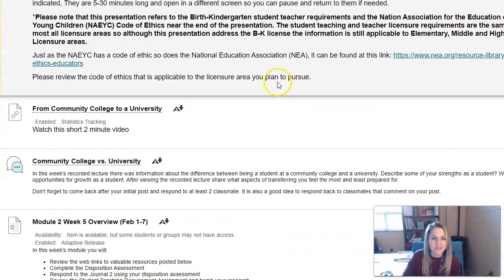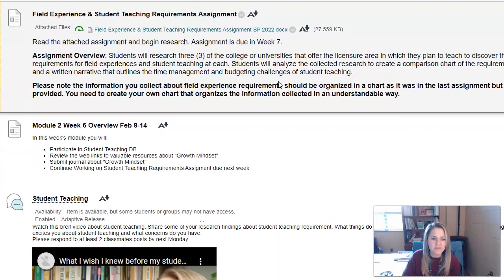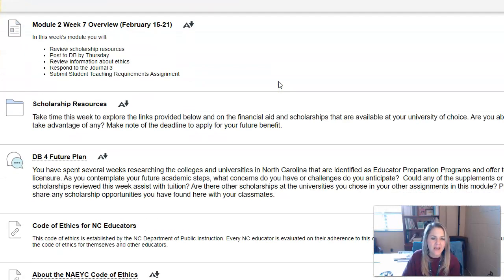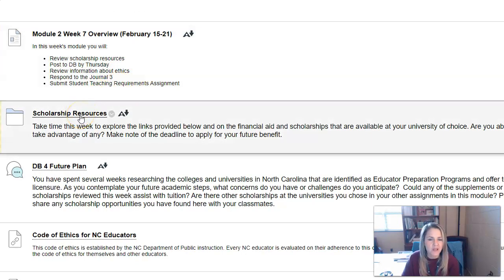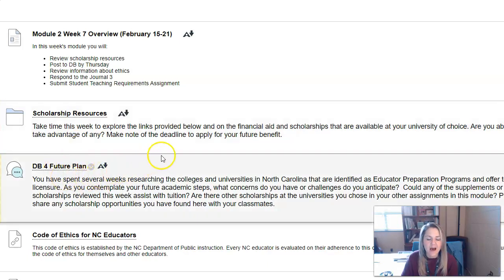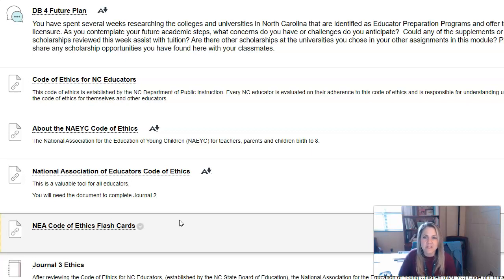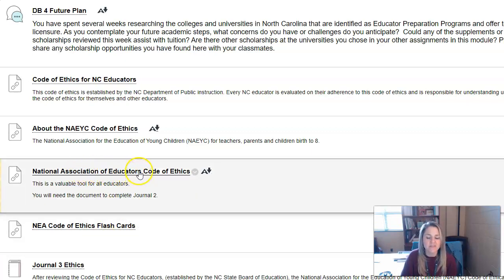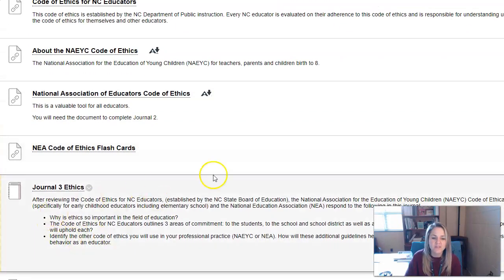EDU 250 Week 7